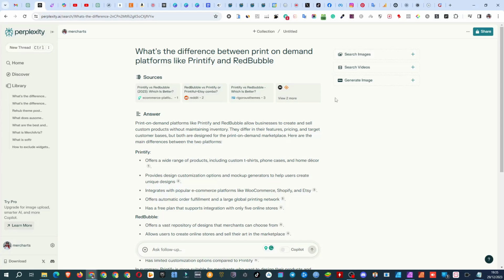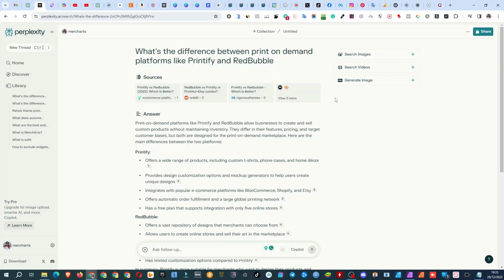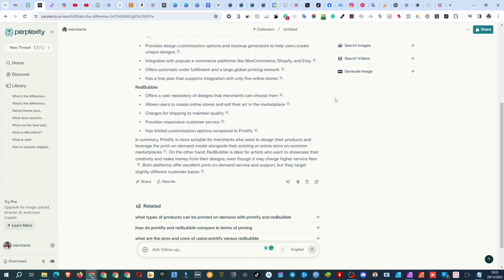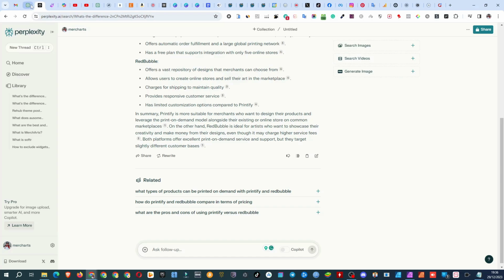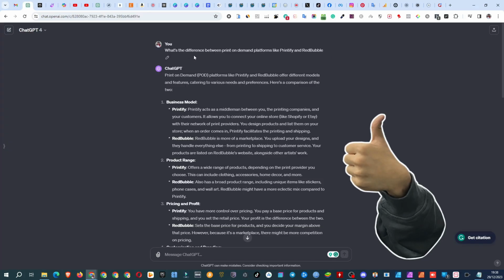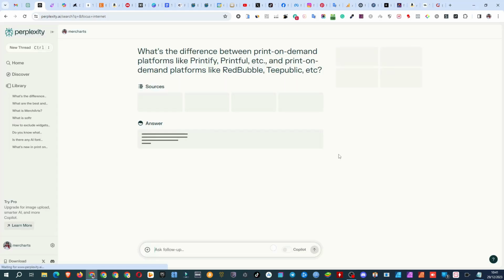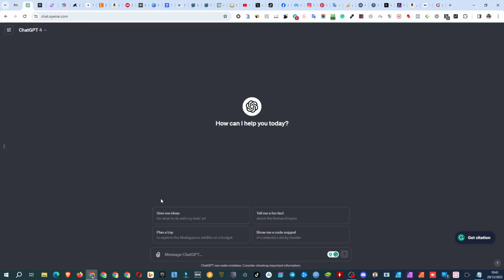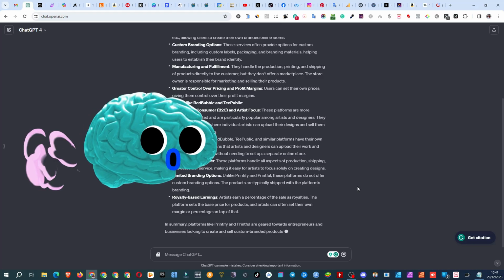Perplexity vs. ChatGPT: A Battle of AI Information Accuracy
The video compares the capabilities of two AI tools, Perplexity and ChatGPT, in the context of researching print-on-demand platforms like Printify and RedBubble. Perplexity provides superficial, search-based information, while ChatGPT offers in-depth, accurate insights. The video demonstrates Perplexity's reliance on top search results, which can lead to inaccurate information, as shown in an experiment where Perplexity sourced misleading data from a purposefully ranked article. ChatGPT, in contrast, delivered truthful and detailed information, showcasing its superior knowledge base and analysis capabilities. The video emphasizes the strengths and limitations of each AI tool in providing reliable online information.